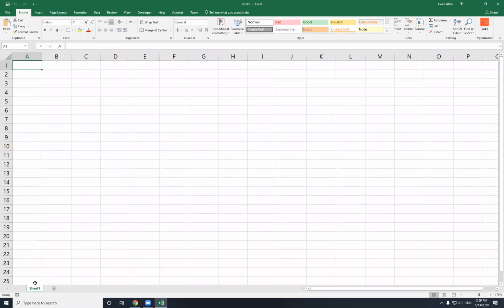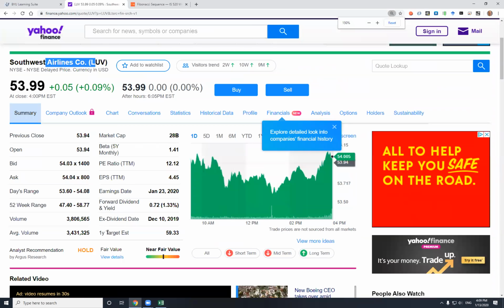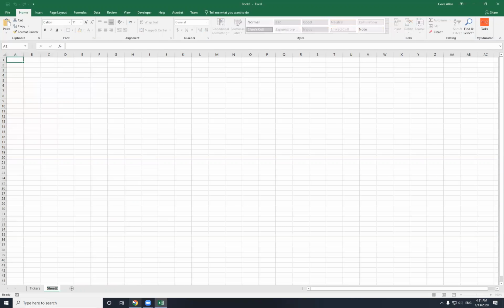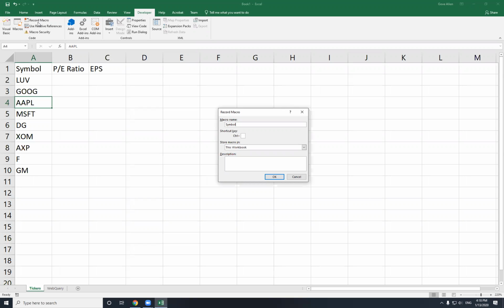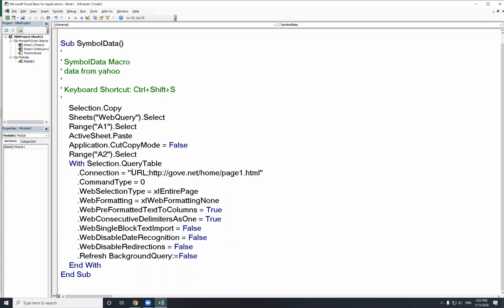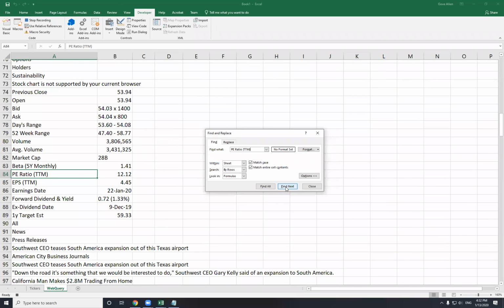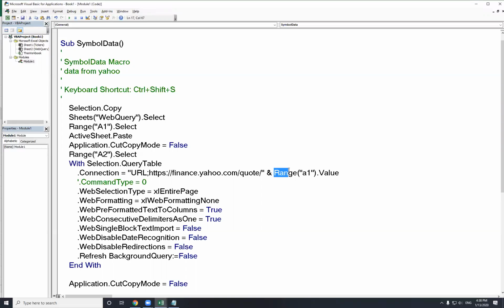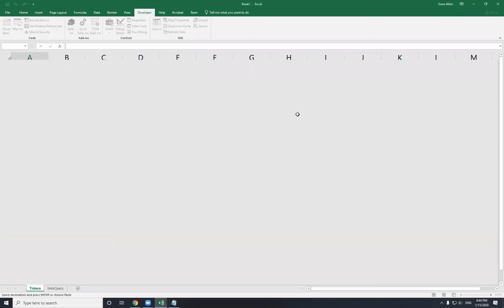Recording an macro to automate Excel Web Query